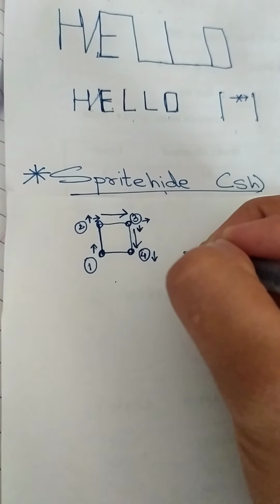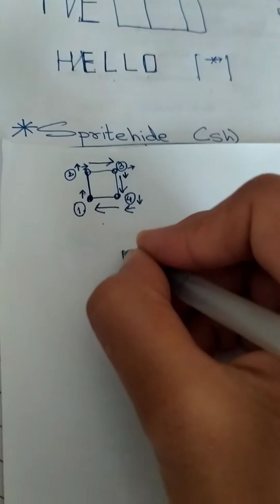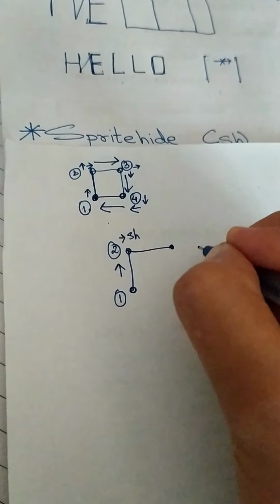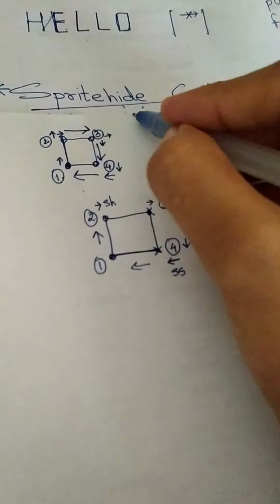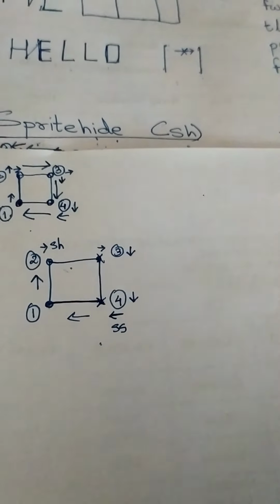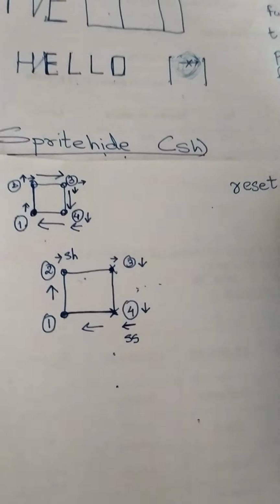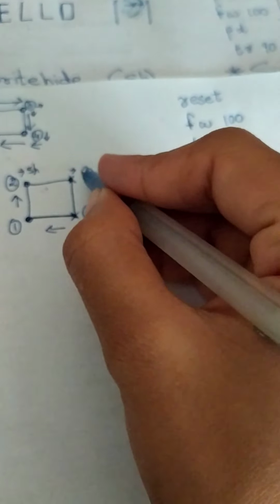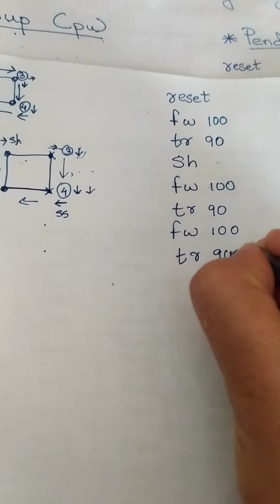4th ss and sh